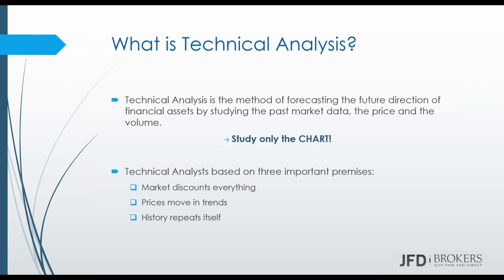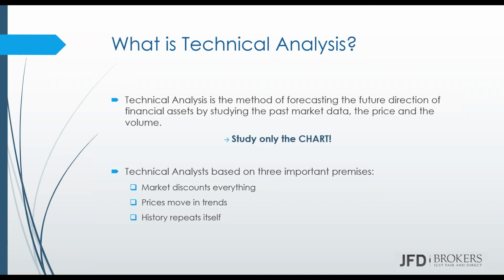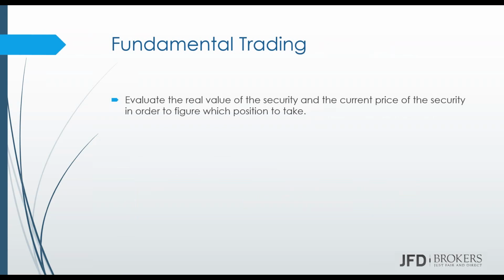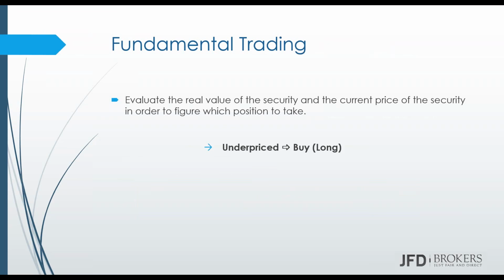MEDP | Learn How I Turned $15,253 Into $1,613,442 Trading Biotech Stocks